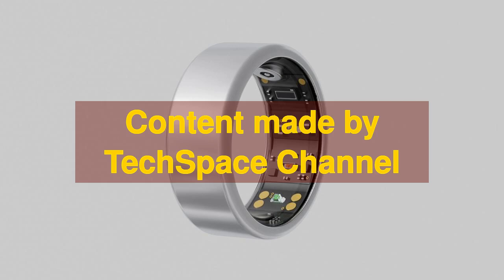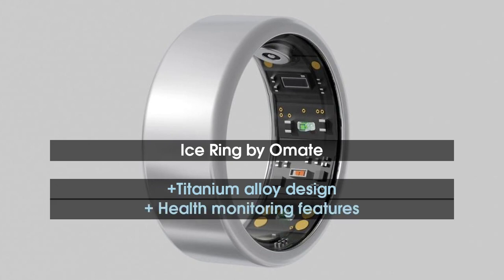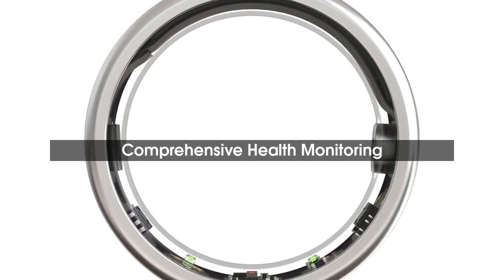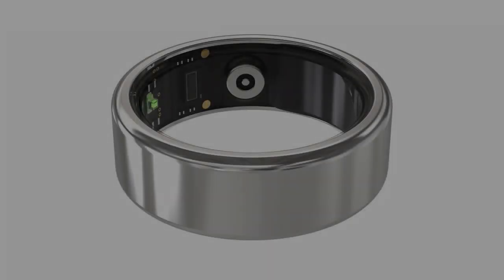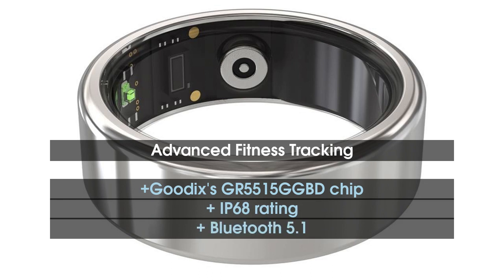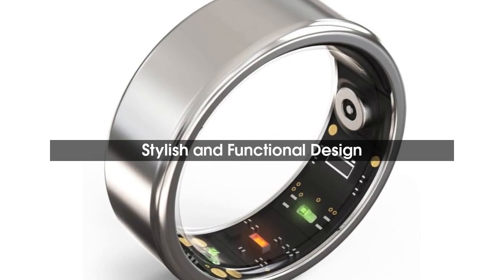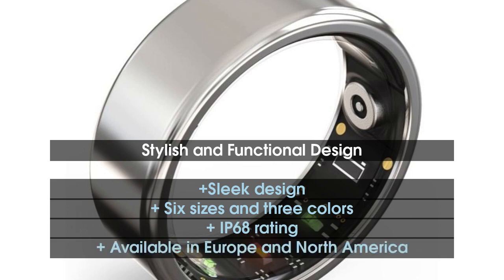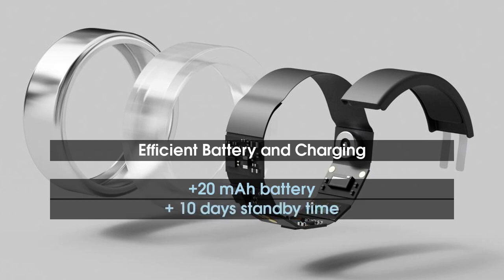Omate Ice Ring health tracking gadget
The New Omate has announced a new smart ring device called Ice Ring, made of titanium alloy with a slim and minimal design. The smart ring offers health monitoring features such as sleep tracking, heart rate monitoring, and blood oxygen level tracking, along with stress monitoring, blood pressure monitoring, and activity tracking for different sports modes. You can record the route of outdoor sports activities through Google Maps and GPS on your smartphone. The Ice Ring also tracks four sleep stages and provides a sleep score between 0 and 100, offering a detailed analysis through the companion app.